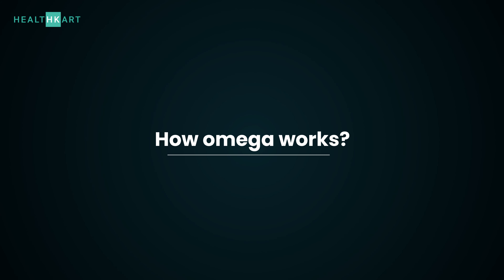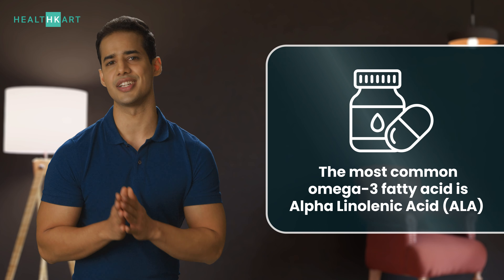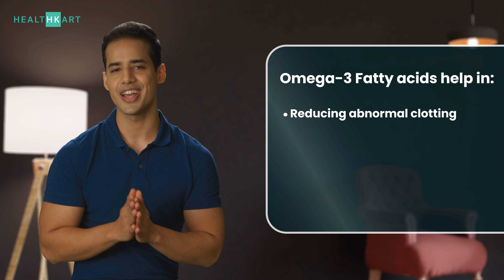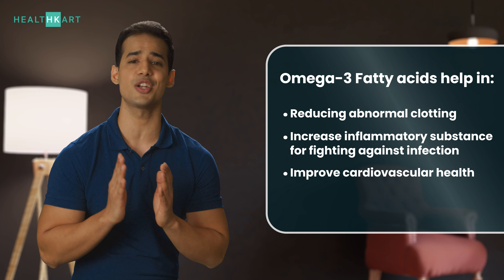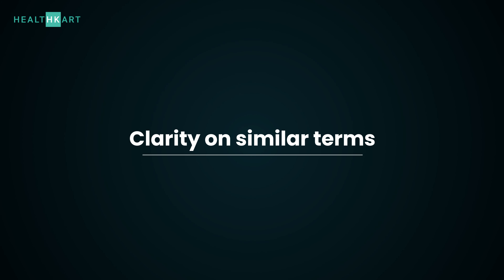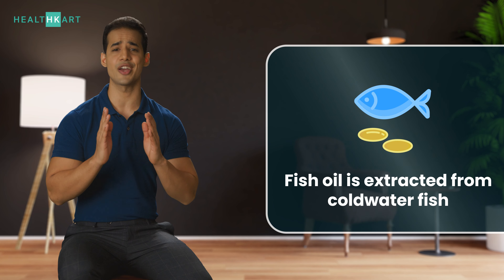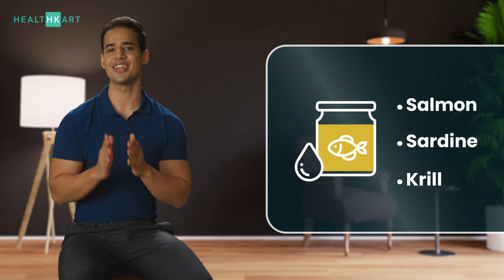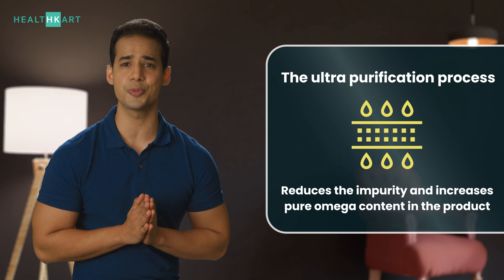Omega Fatty Acids: How Do They Work? Know Here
Omega-3 fatty acids, DHA, in particular, is essential for the brain and retina. DHA is especially significant for pregnant and nursing women because it affects the baby's health and IQ. Adults can also benefit greatly from enough omega-3 intake. This is especially true with EPA and DHA. Studies show that omega-3 fatty acids may help prevent diseases like depression, breast cancer, ADHD, and inflammatory diseases. If you don't eat fish or other omega-3-rich foods, try supplements. In this video, we will share how omega works and some information on similar terms.

0:19- How Omega Works?
0:50- Clarity On Similar Terms
Fish Oil
Salmon Omega
Omega 3
Omega 3-6-9

HealthKart is a leading omnichannel platform for all your wellness and fitness needs. It offers a comprehensive range of fitness and health supplements and expert assistance to bodybuilders, fitness enthusiasts and all those living an active lifestyle.